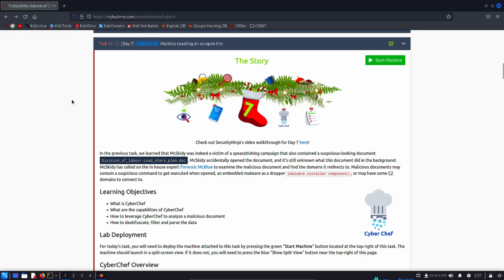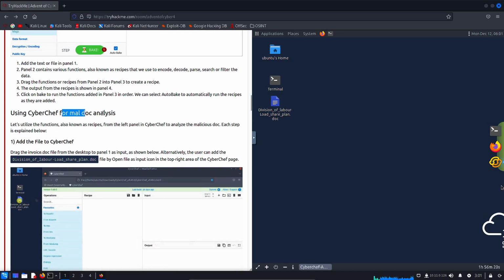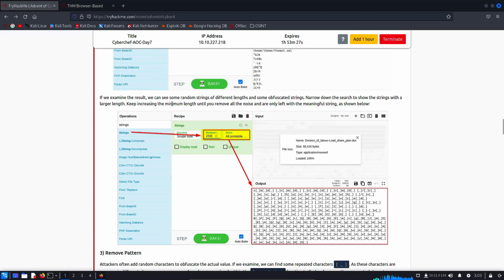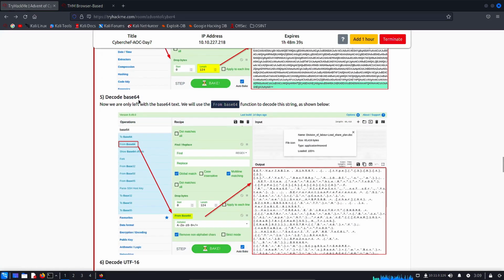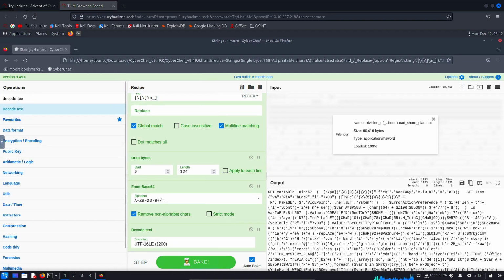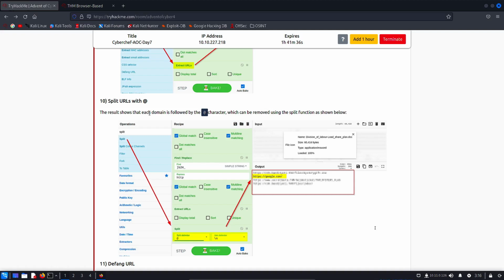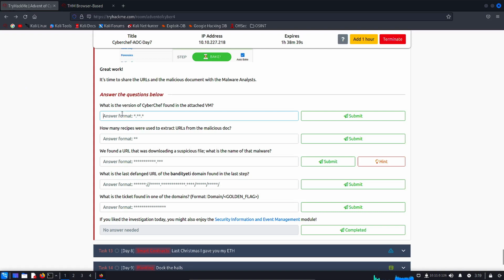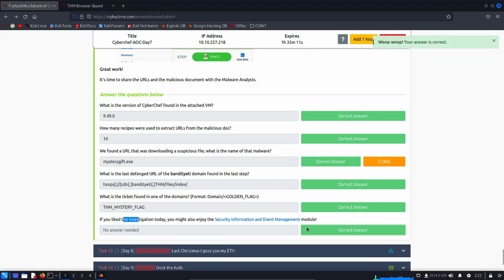TryHackMe - Advent of Cyber 2022 - Day 7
Chapters:
00:00 Theory CyberChef
17:32 Flag 1
17:48 Flag 2
18:55 Flag 3
19:19 Flag 4
19:49 Flag 5
20:40 Conclusions